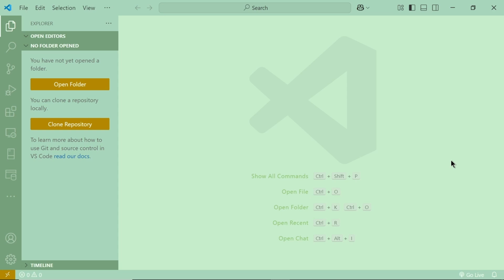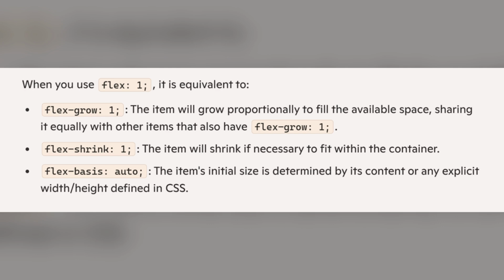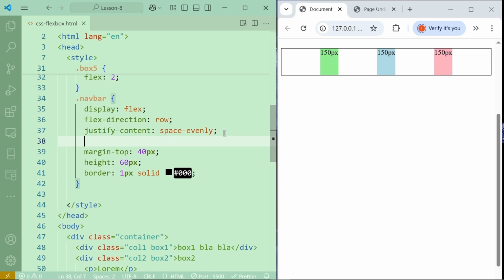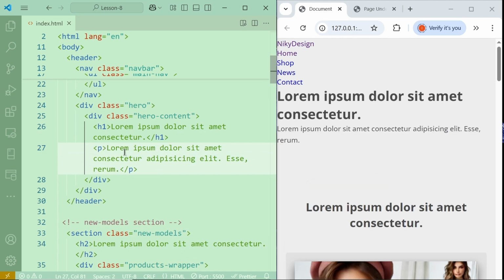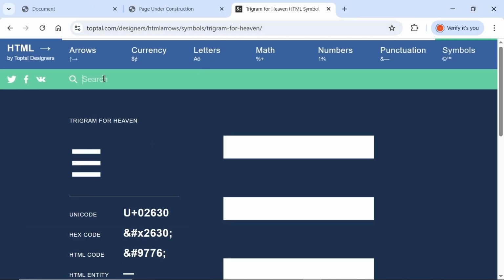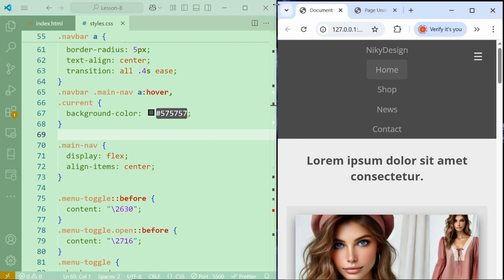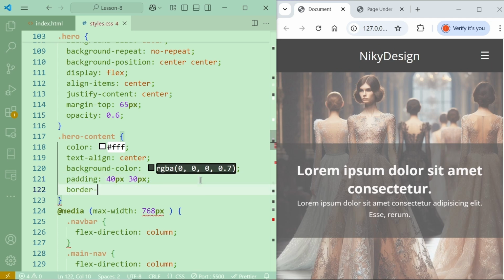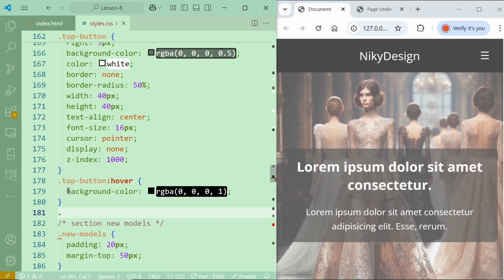HTML-CSS-SEO Complete Course for Beginners | Lesson-8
By the end of this course, you'll have a solid foundation in HTML, CSS, and SEO, empowering you to create professional websites that stand out in the digital landscape. Whether you're a beginner or looking to level up your skills, this course is designed to help you achieve your web development goals.